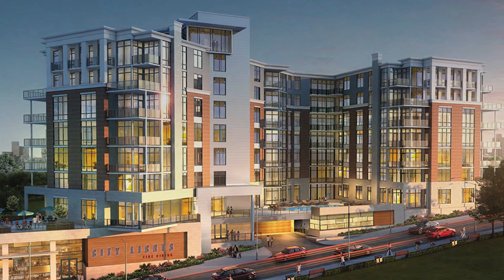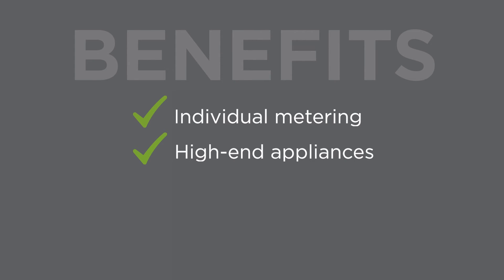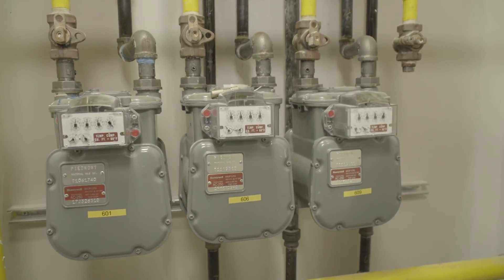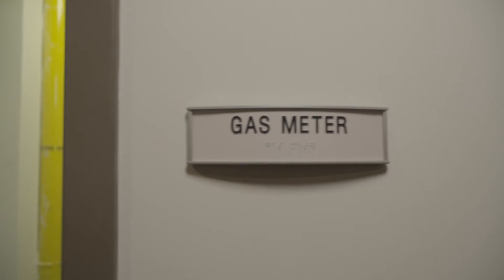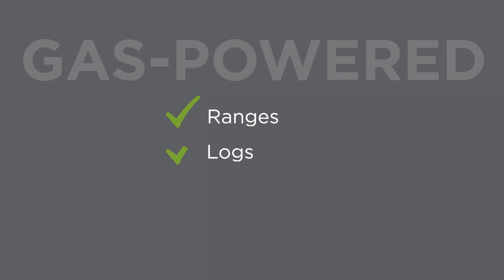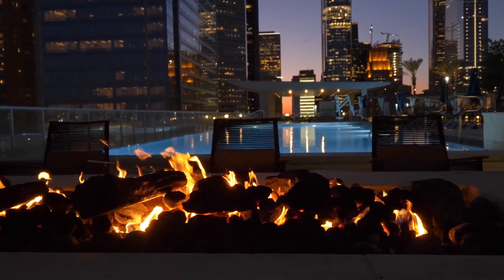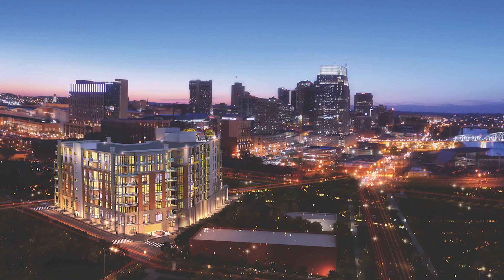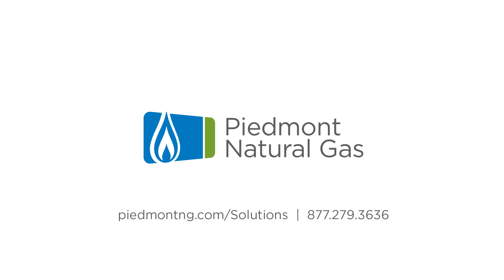Piedmont Natural Gas - Customizable Natural Gas Solutions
If you're looking for customized natural gas solutions for your next multi-family building project, look no further than Piedmont Natural Gas. Our certified contractors offer a turnkey operation and work with you to create solutions for your unique project.